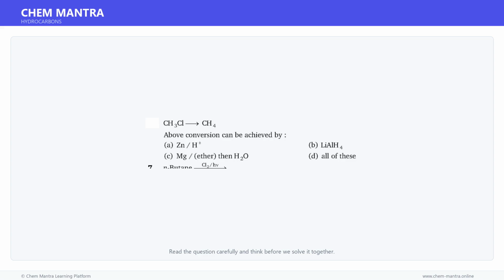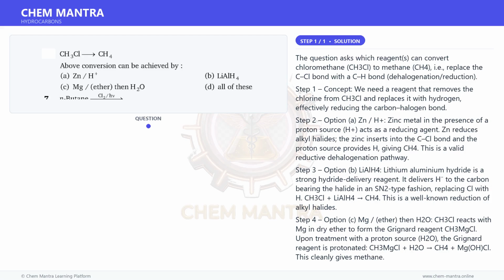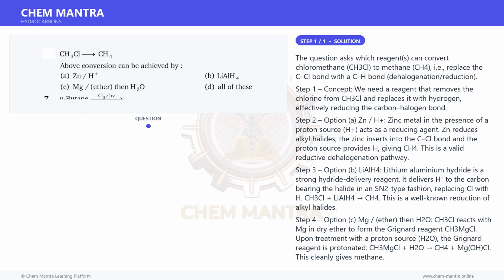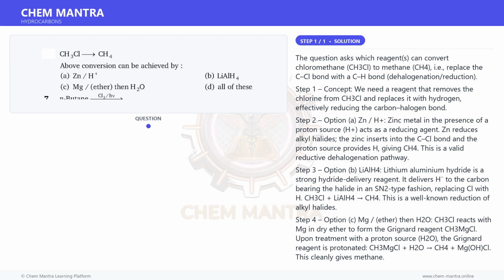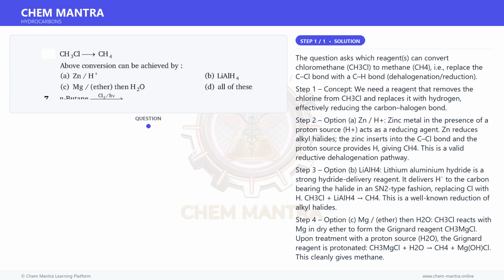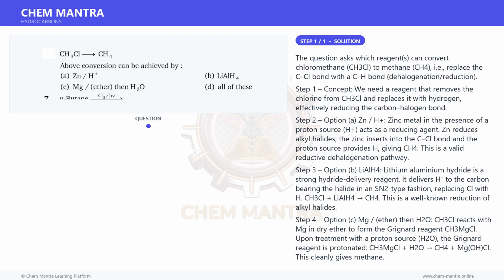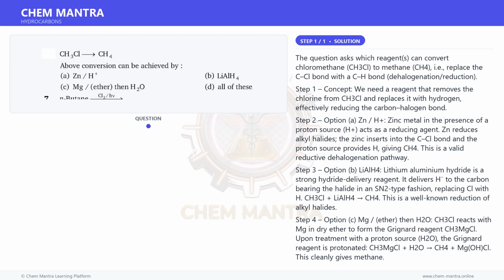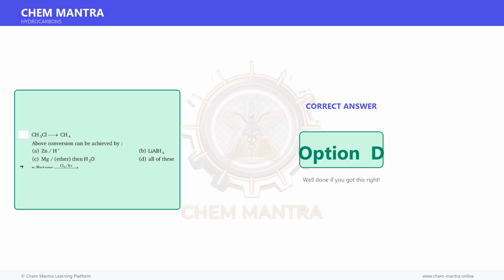We need a reagent that removes the chlorine from CH3Cl | Hydrocarbons | JEE Chemistry | Chem Mantra